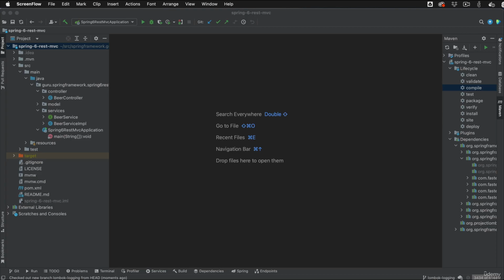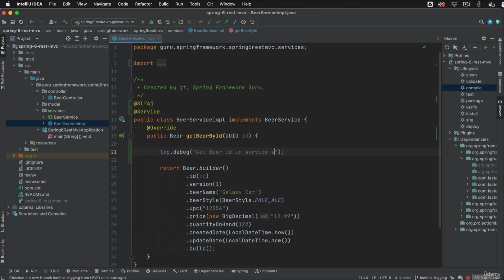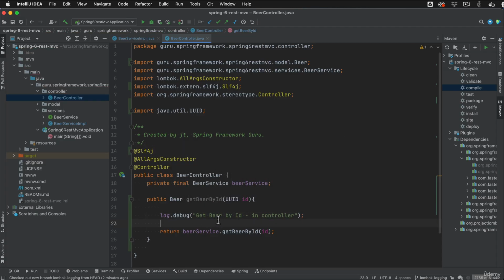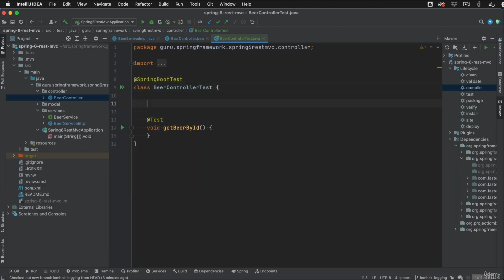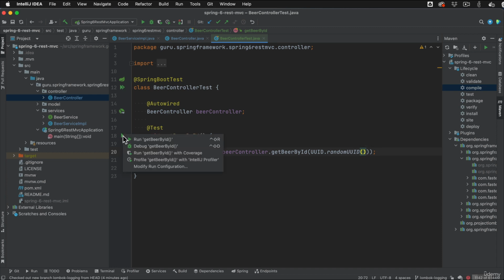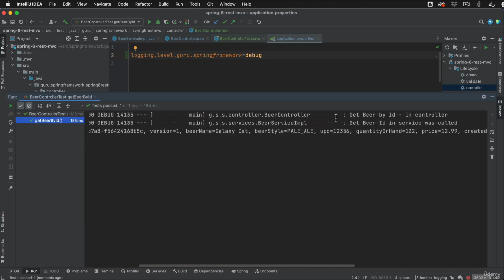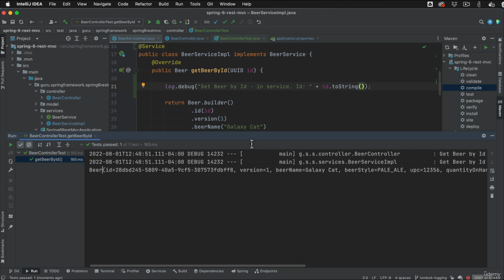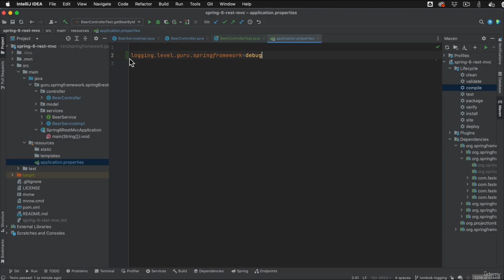55 - Project Lombok Logging